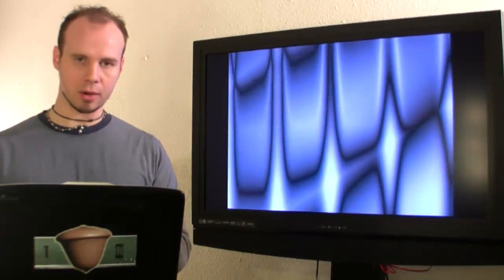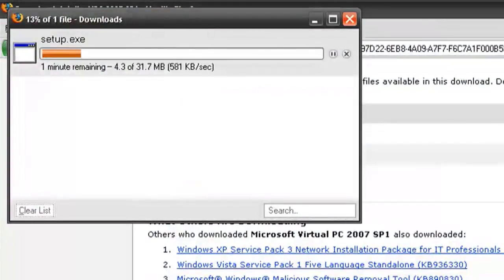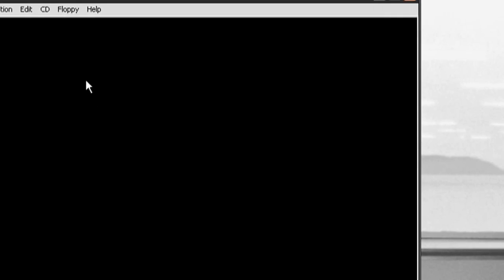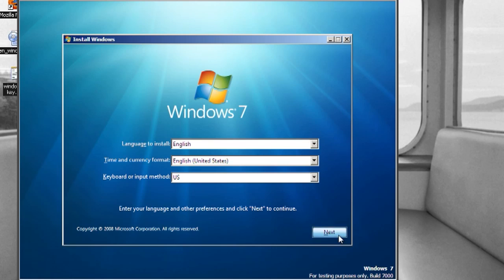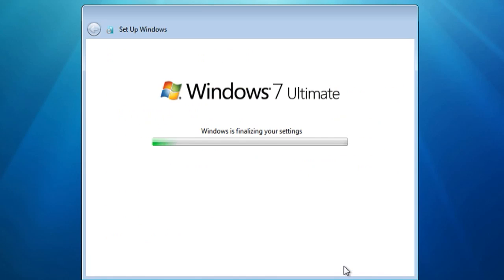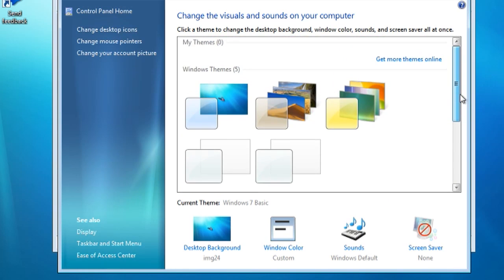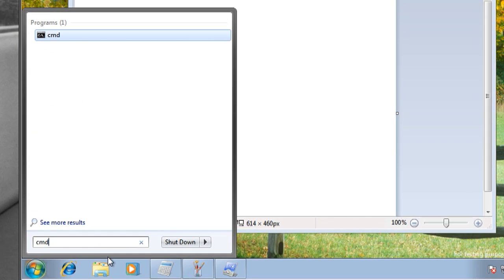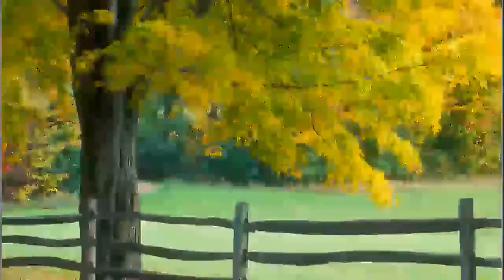How To Install Windows 7 on Virtual PC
NOTE This is only for the Beta version of Windows 7.